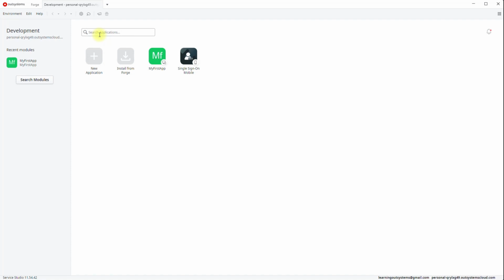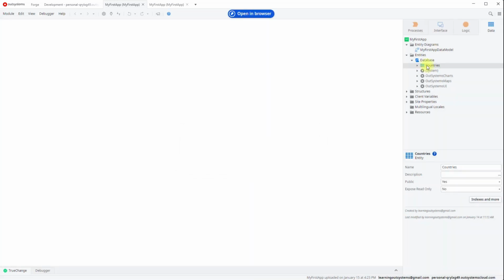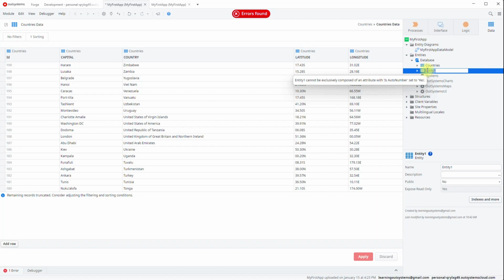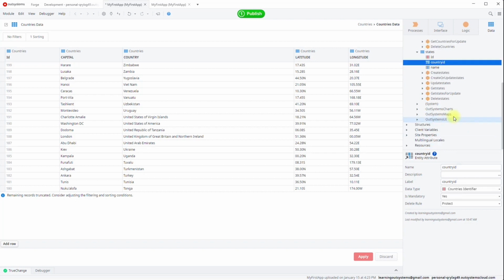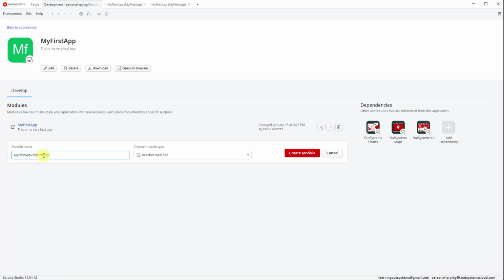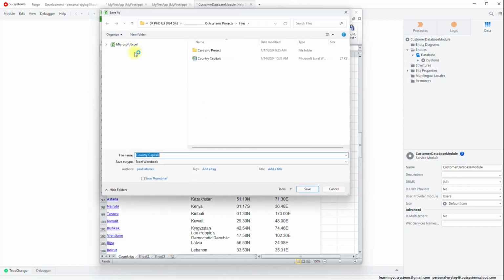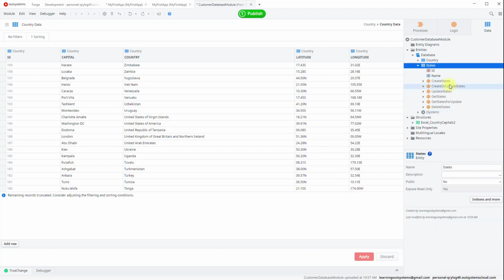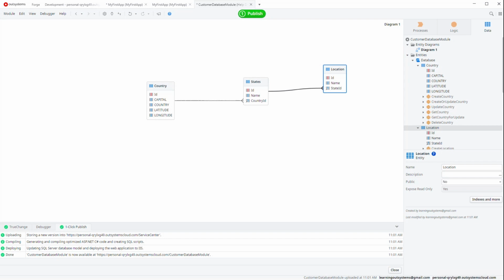Introduction to Outsystems Database Development Part 1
This video will cover the basics of database design within Outsystems
Our goals are to:
Introduce relational database design
Create a database module
Create three relational entities within the module